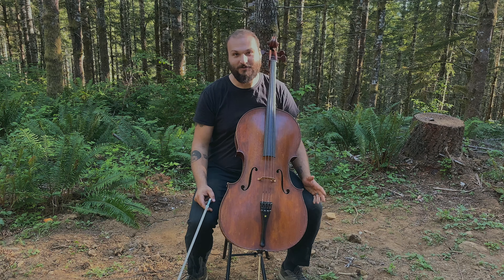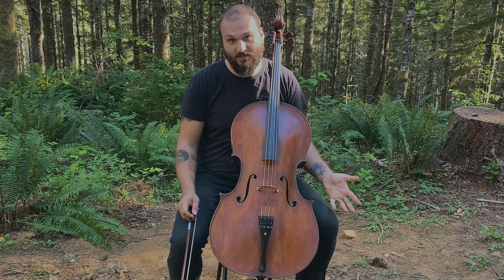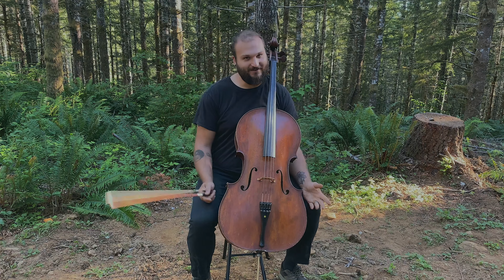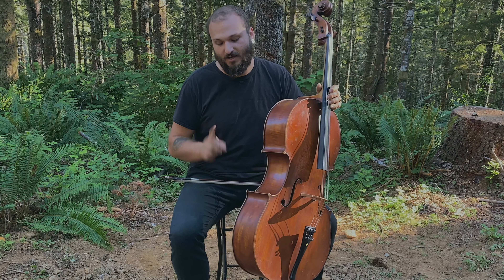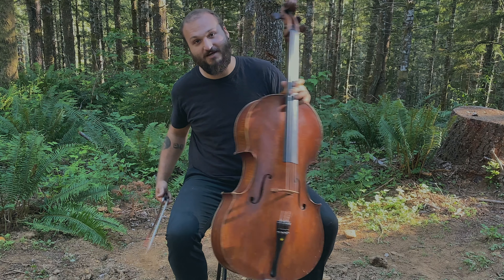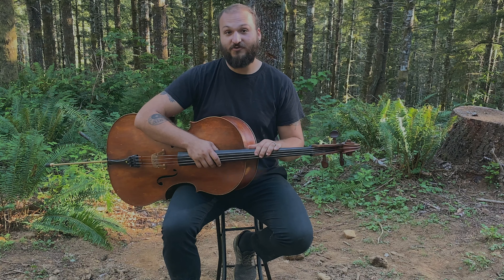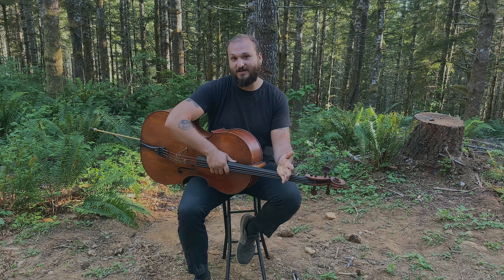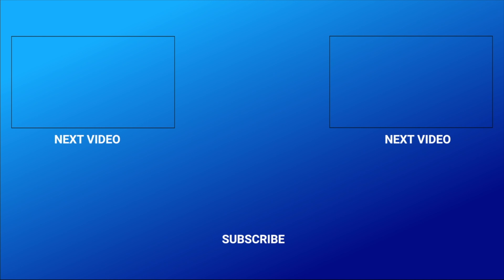Cello Lessons: Extended Techniques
In this video we discuss some cool extended techniques - or techniques that are not part of the normal way of playing. Originally, even pizzicato (plucking) was considered an extended technique, as it was not bowing the instrument.

Today, however, pizz is quite common, and “extended” techniques can get pretty far out. Come have fun exploring!

If you’ve ever heard cello, it’s likely you’ve already fallen in love. I know so many people who tell me it’s their favorite instrument. And you might have gotten to the point of asking: can I just learn how to play this marvelous instrument?

As someone who’s gone all the way through the journey of taking lessons, practicing many hours, and eventually being able to make cello my living, I know as well as anyone how challenging this endeavor can be.

And if you’ve ever tried on your own, you may have run into roadblocks yourself. Well here on this channel, we’re hoping to demystify the whole process of cello piece by piece, and hopefully get you to where you want to get with it.

Our hope is that with these videos, you're going to be able to  overcome the obstacles facing beginner cellists. We want you to be able to get into this as economically as possible, and as on your own as possible - at least to start.